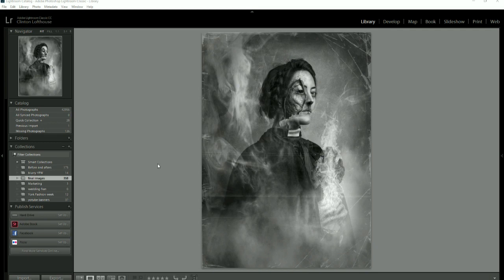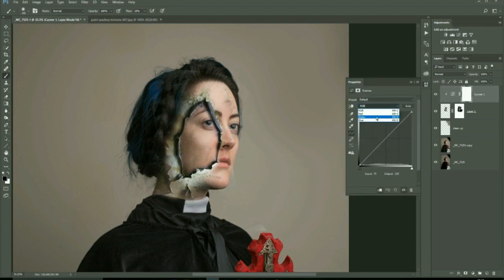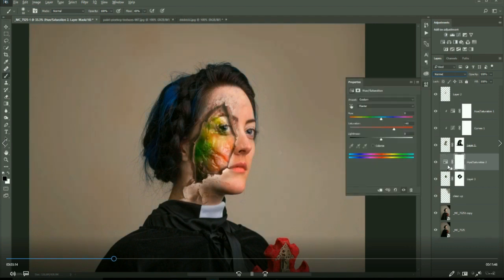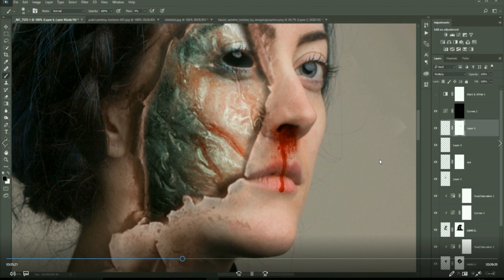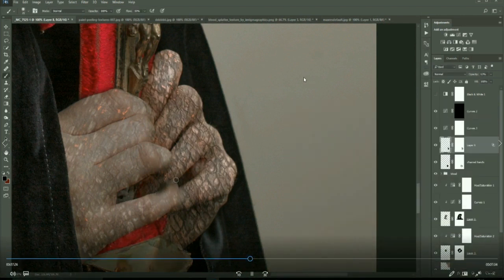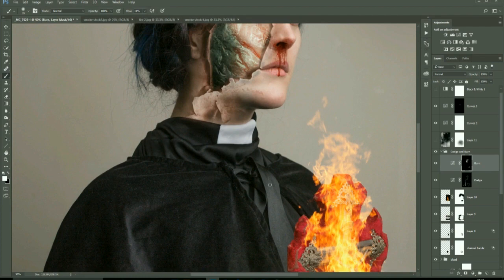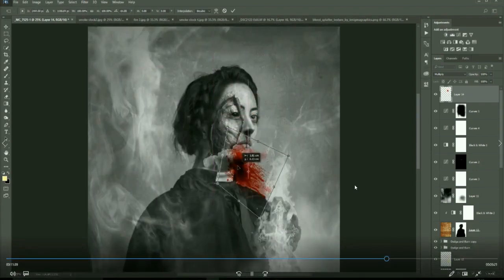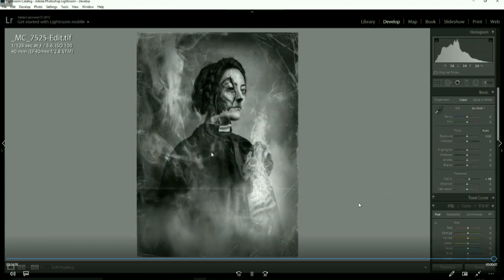Photoshop edit Walkthrough 22 - Horror Photography Photomanipulation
Follow along on this PHOTOSHOP edit walkthrough as Clinton Lofthouse takes you through the various stages it took to create this horror photography photomanipulation Image.
In this Photoshop walkthrough, you will see me use various PHOTOMANIPULATION and composite techniques.